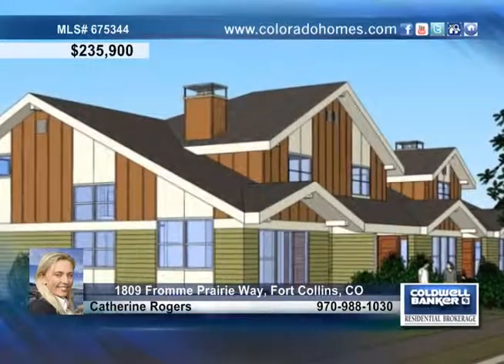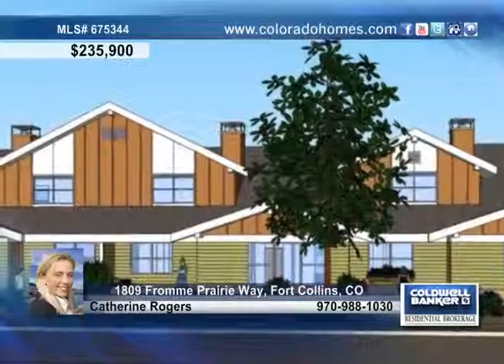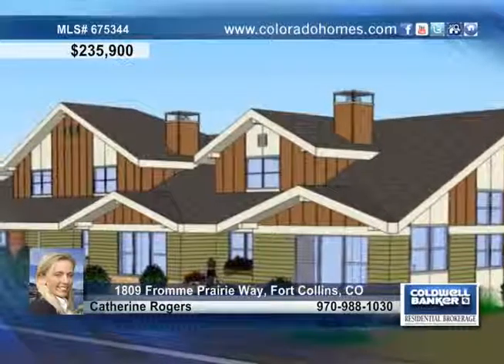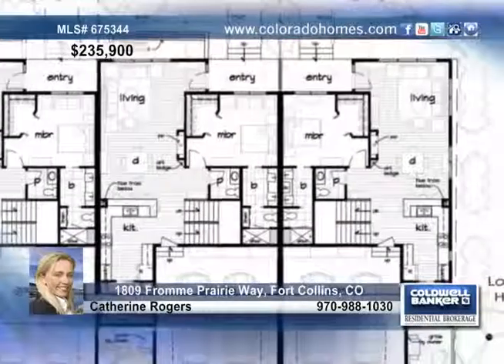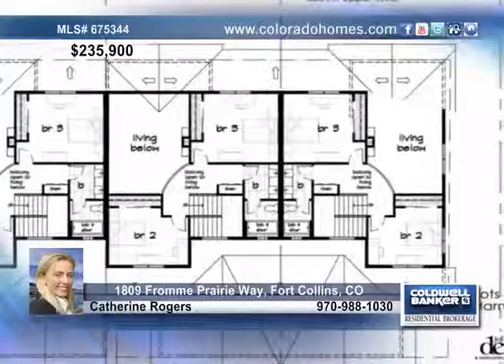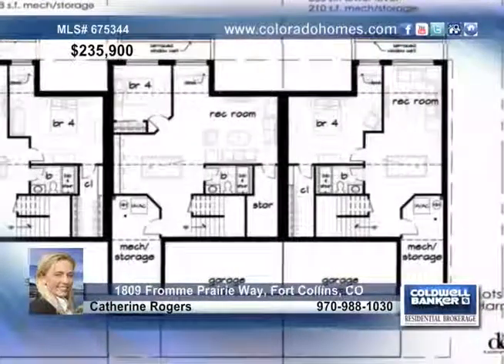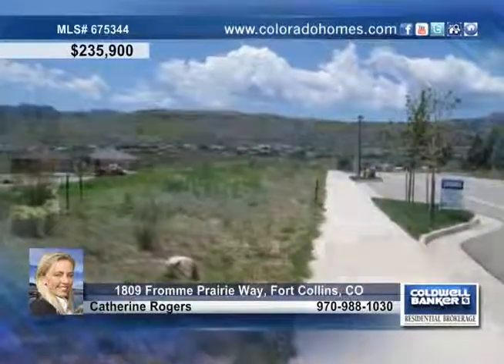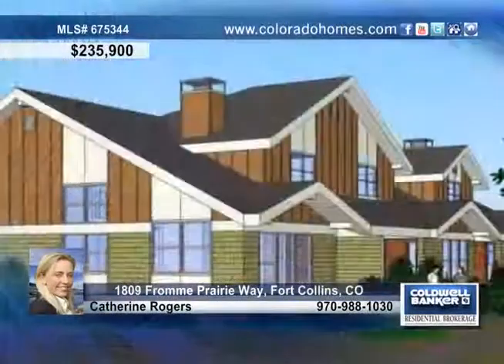Home for sale in Fort Collins, CO | $235,900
Brand New Beautiful Townhomes by Philgreen Construction Inc. of Northern Colorado!  3 Bed/3Baths with over 1,800 finished sqft.  Enjoy the high quality of life &amp; Serene setting of Harmony Ridge! Next to the Cathy Fromme Prairie,w/240 acres of open space &amp; miles of foothill views! MAIN FLOOR MASTER, Granite Slab countertops, stainless steel appliances, Knotty Alder 42inch cabinetry, Walk-in Mstr Closet, comfortable patio for taking in the Great Outdoors! Dbl sound-barrier insulation at party wall &amp; unfinished full Bsmt, abundant storage, spacious secondary Bdrms. Low Maintenance lifestyle!  Call Listing agent for details!